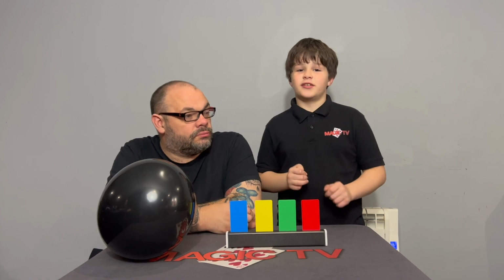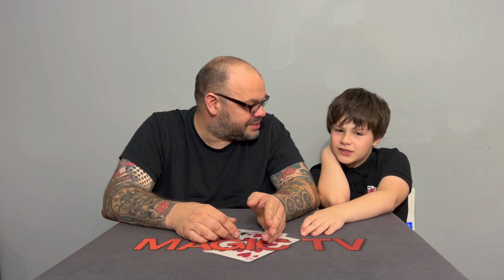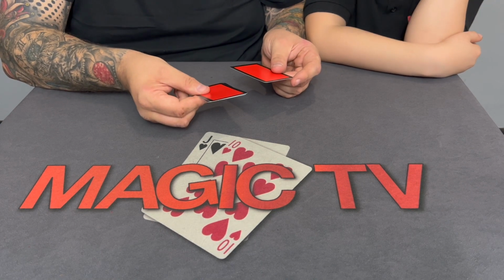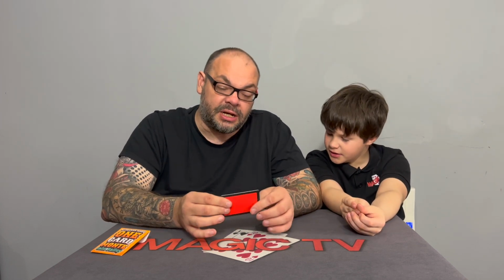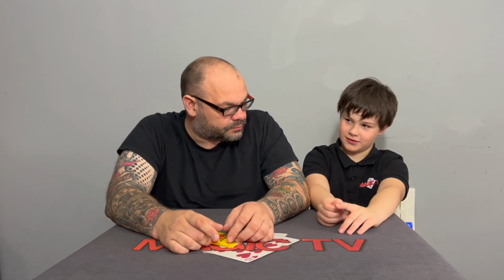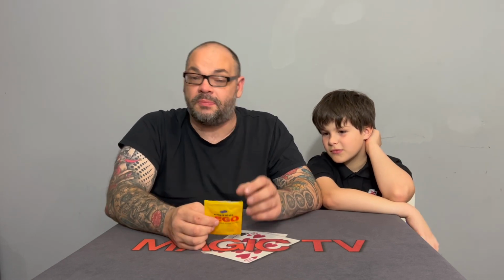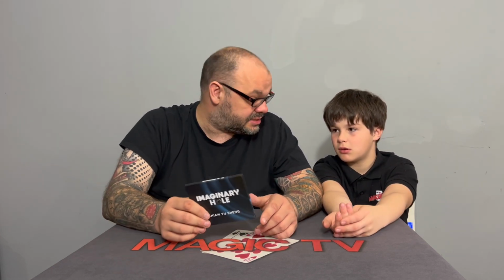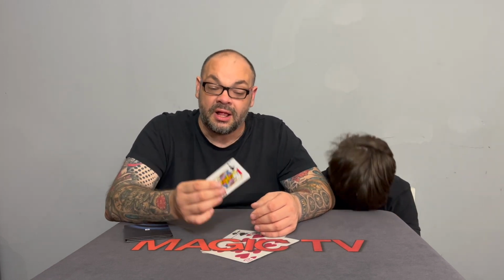Ribbon Prediction, One Card Monty, Ambitious Lego & More | Craig & Ryland's Magic Review Show #124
Chapters:
Intro - 0:00
Ribbon Prediction by Magie Climax - 0:53
One Card Monte by Iain Bailey - 9:24
Ambitious Lego by Julio Montoro - 17:01
Imaginary Hole by Chiam Yu Sheng - 25:57
Outro - 36:14